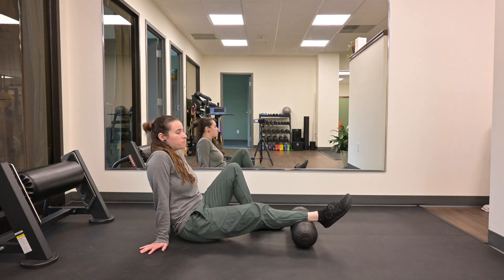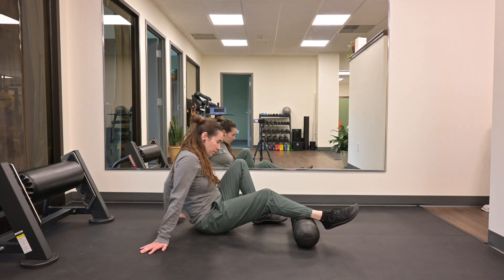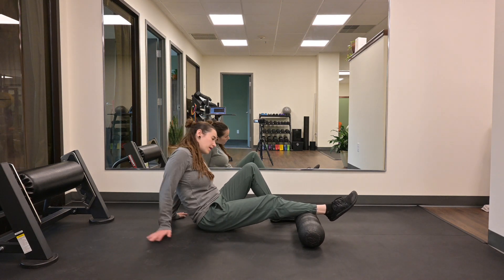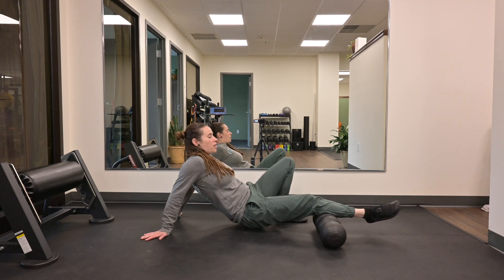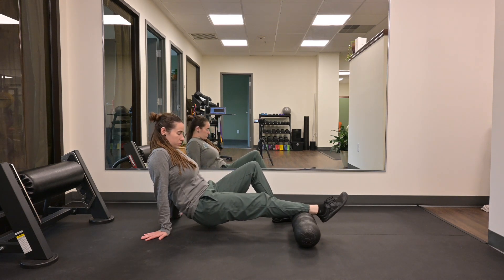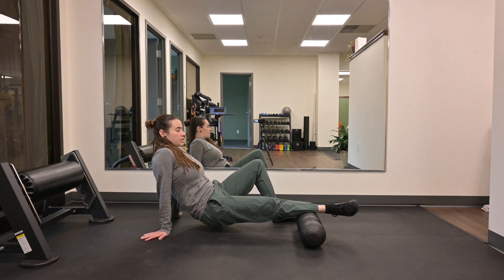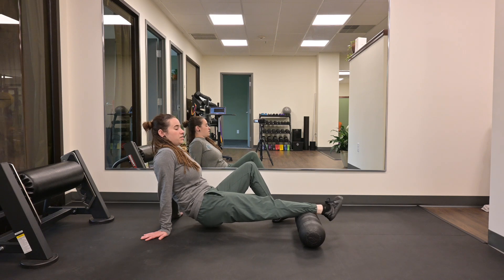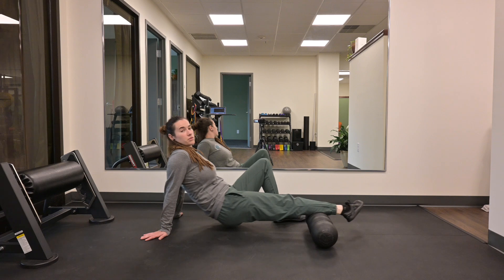Foam Rolling Calves